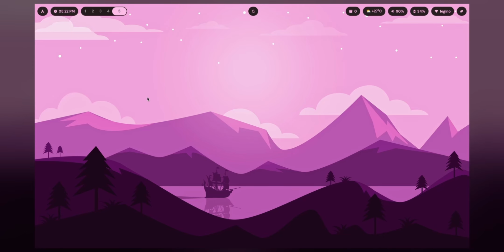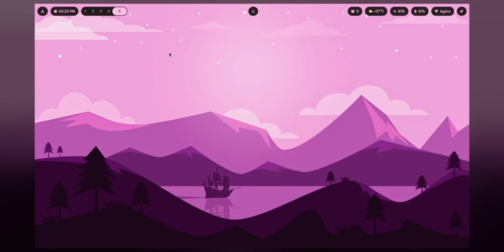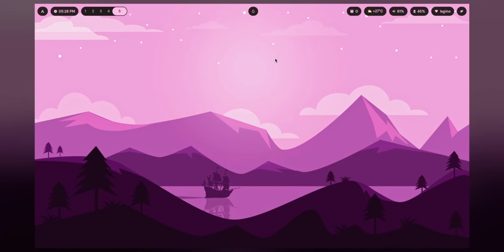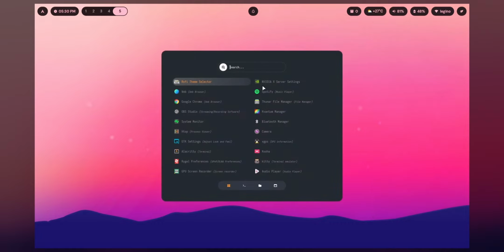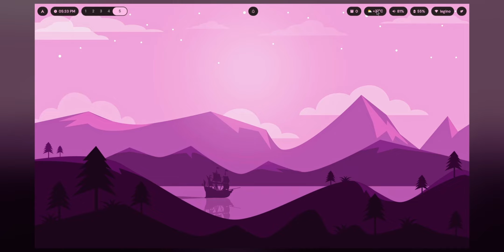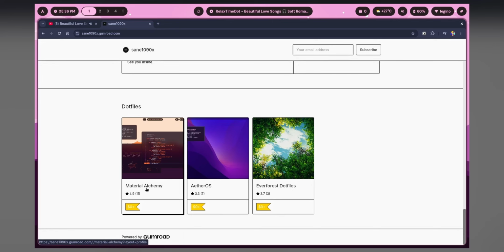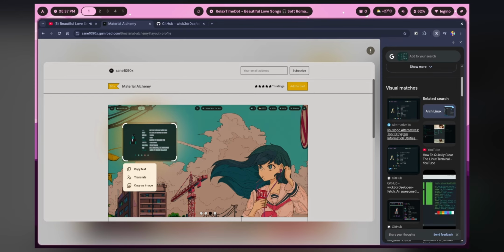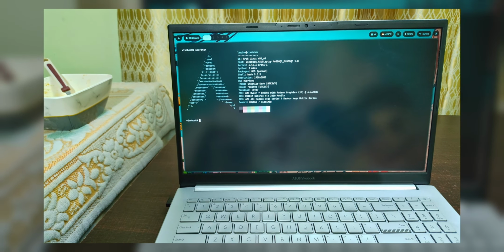🌸 Beautiful Hyprland Setup - My Best Linux Experience Ever.!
🌸 Welcome to my Hyprland Wonderland 🌸

🌟 In this video, I take you on a full journey into my **most beautiful Linux desktop setup ever**—powered by Hyprland, the ultra-modern, lightweight, and stunning Wayland compositor. If you’ve ever wanted a Linux experience that feels fast, elegant, minimal, yet bursting with style, then this showcase will inspire you to completely rethink what your desktop can look like.

🖼️ This isn’t just a setup—it’s an experience. Hyprland brings together buttery-smooth animations, powerful tiling window management, and the flexibility to customize everything down to the smallest detail. My desktop isn’t just functional; it’s designed to feel like a true digital workspace where productivity meets aesthetics.

🌈 In this video, I’ll walk you through:

* 🖥️ My Hyprland configuration and how I customized it to achieve this beautiful look.
* 🎨 The themes, icons, and color schemes that make everything feel consistent and polished.
* ⚡ How Hyprland’s performance and speed make it a joy to use every day.
* 📂 The dotfiles and settings that make my setup unique, along with tips on how you can build your own.
* 🎵 A touch of music and ambience that brings the whole vibe together.

✨ One of the things I love most about Hyprland is how it combines minimalism with power. It gives me total control over windows, animations, and layout, but it never feels bloated or slow. Whether you’re into gaming on Linux, coding, or just creating a desktop that feels uniquely yours, Hyprland is the perfect environment to build upon.

💡 If you’re new to Hyprland, don’t worry! I’ll share everything step by step—how to get started, how to tweak your configs, and how to find the right resources to shape your own Linux dream desktop. And if you’re already a Linux enthusiast, I’m sure you’ll pick up some new ideas and inspiration from my workflow.

🔥 Why Hyprland? Because it’s not just another tiling window manager—it’s the future of Linux desktops. Built on Wayland, it delivers smoothness and performance that X11 setups often can’t match. Plus, it offers endless customization, making it a favorite for people who want their computers to feel truly personal.

🚀 Whether you’re a Linux beginner curious about customizing your first setup or a power user who’s always looking for the next best desktop experience, this video is crafted to give you value, inspiration, and a fresh perspective on what’s possible with Linux in 2025.

💻 By the end of the video, you’ll see why I call this my best Linux experience ever — a desktop setup that doesn’t just work, but one that feels alive, vibrant, and deeply personal. And the best part? You can take these ideas and make them your own.

Your support means a lot and keeps me motivated to keep creating more Linux content, tutorials, and showcases like this.

🌸 If you’ve ever wondered what Linux can look like at its very best, this video is proof that with the right tools, themes, and creativity, your desktop can become a masterpiece. Let’s celebrate the freedom of Linux and push the limits of what’s possible with Hyprland.

🌐 POWERED BY DETA-SURF
🚀 Try the next-gen lightweight browser built for creators and developers
🔐 Speed, Privacy, and Simplicity — All in one
📎 Integrated ad in the video for more info!

🧠 EXPERIENCE ENHANCED
✅ Lightweight theme stack
✅ No bloat, pure focus
✅ Easy to apply on almost any distro

👍 Like the video if you enjoyed the setup
🖊️ Comment your favourite theme or suggestion

🧑‍💻 Consistent videos around Linux, productivity, and setup guides
🛠️ All tested on my laptop for real performance